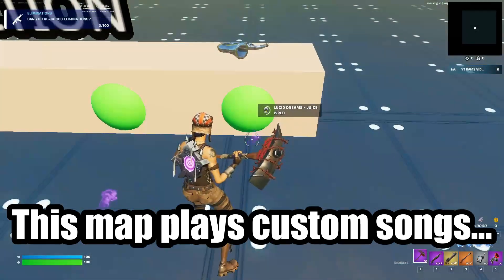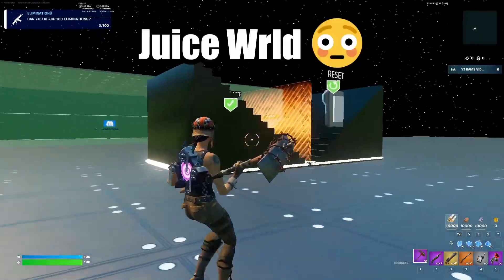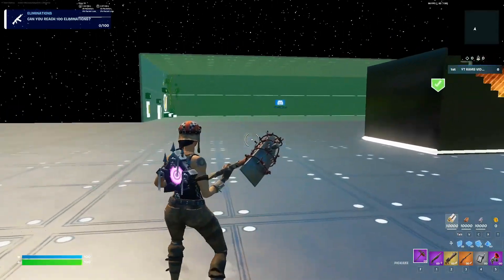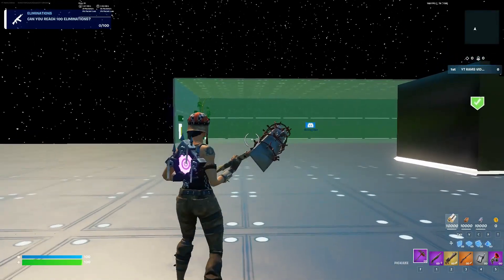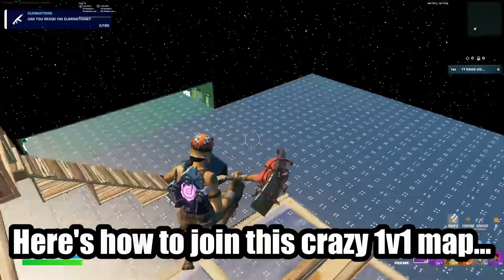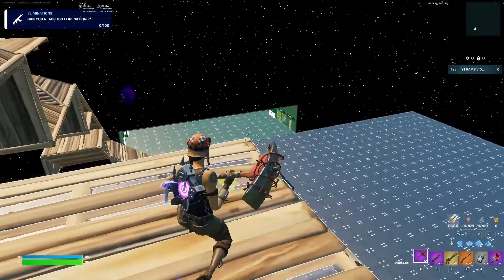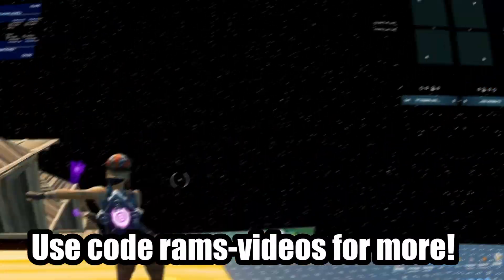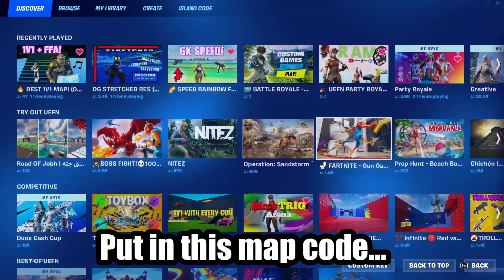this 1v1 map plays real music... 😳